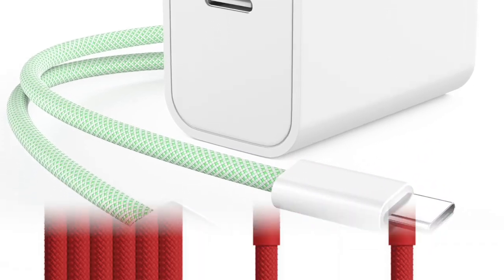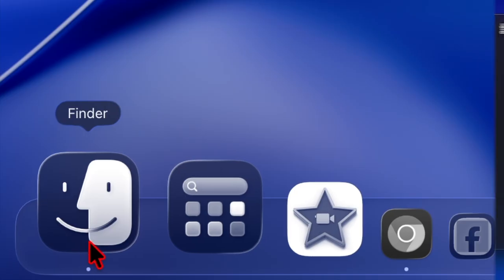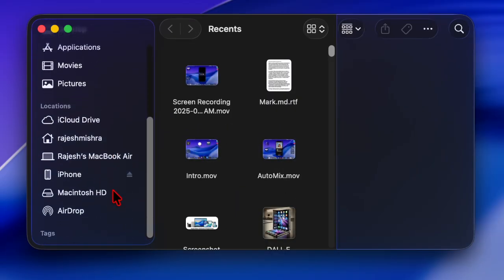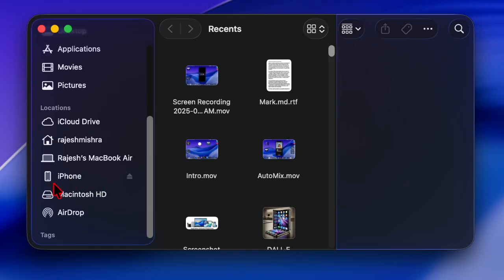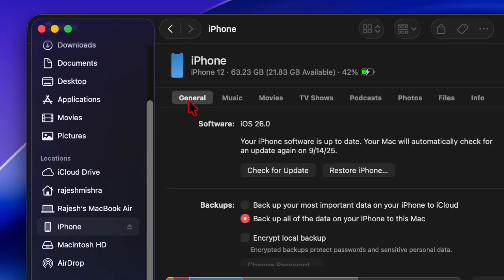How to Download & Install iOS 26 Using Finder on Mac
Want to install iOS 26 on your iPhone using your Mac? In this video, we’ll show you how to download and install iOS 26 using Finder step by step. Whether you’re upgrading to the latest iOS for new features, security updates, or performance improvements, this guide will walk you through the process. From connecting your iPhone to your Mac, checking compatibility, downloading the update, and completing the installation, we’ve got you covered.